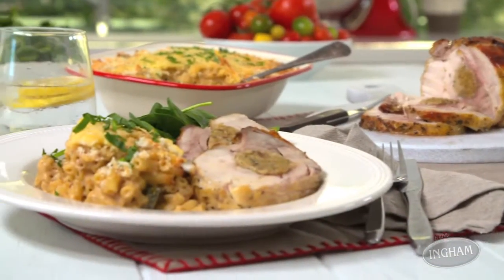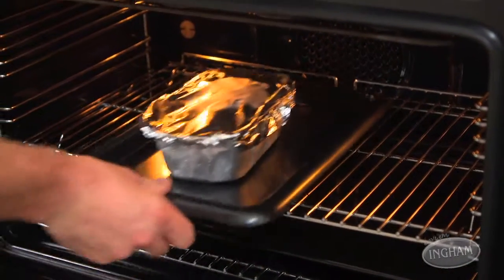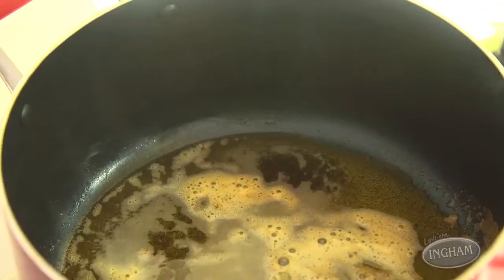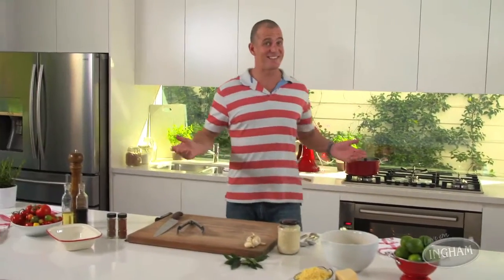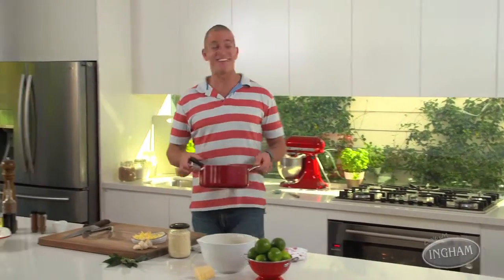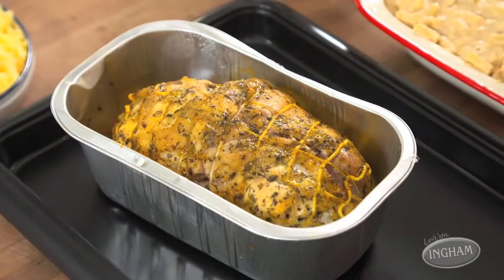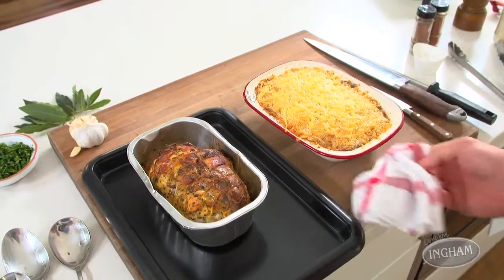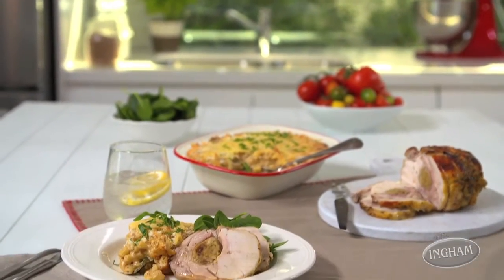Apricot & Herb Chicken Roast HD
If you had to choose between roast chicken or macaroni and cheese for family dinner, there could well be a riot. So make it a special night and serve up both!